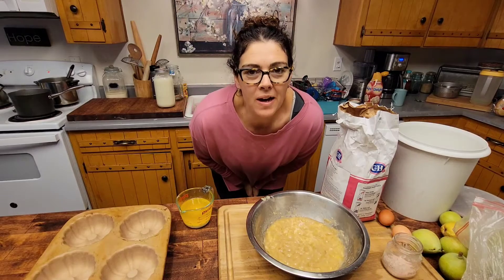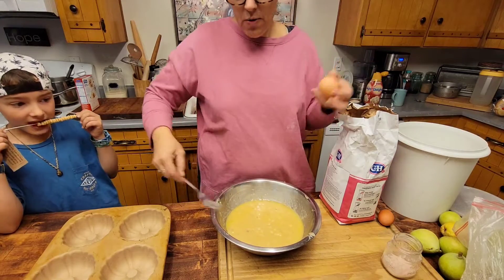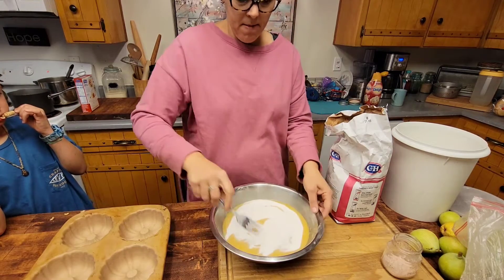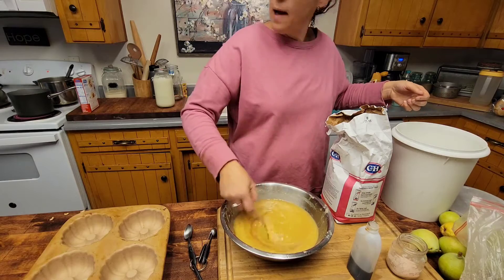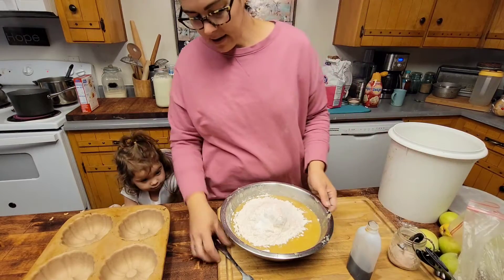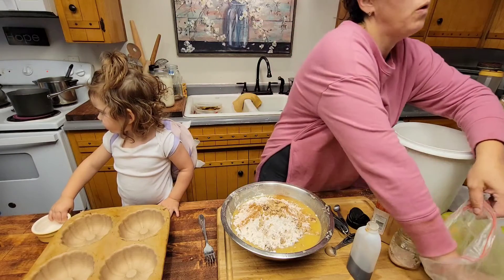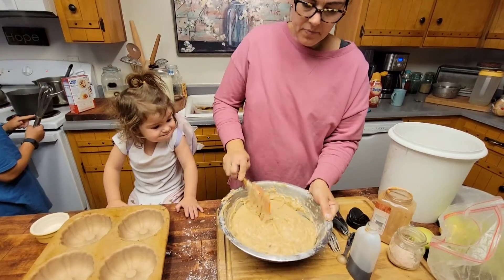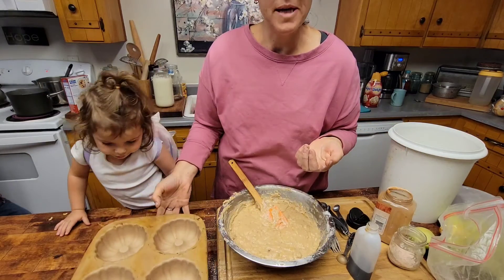How to make Banana Bread/ DailyHARVEST for the Farmstand